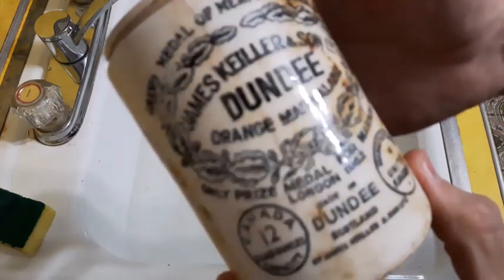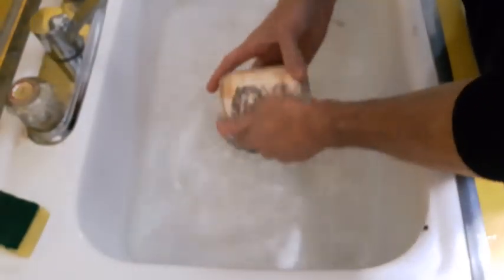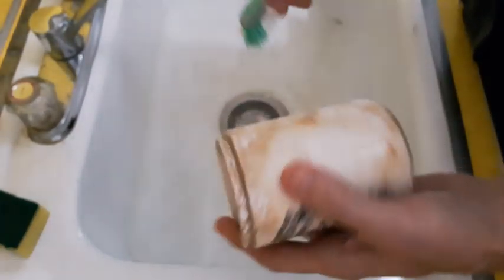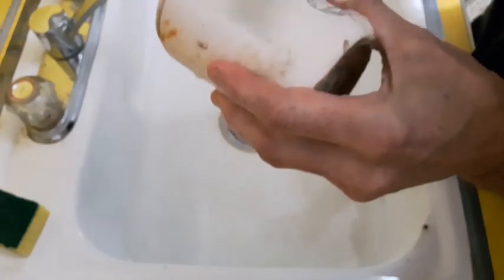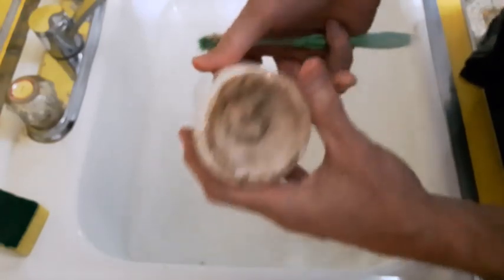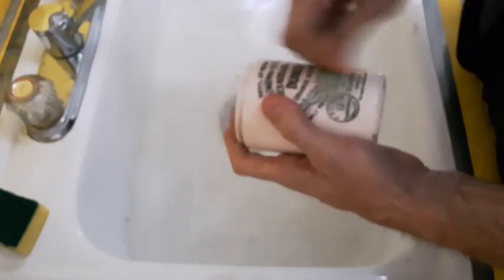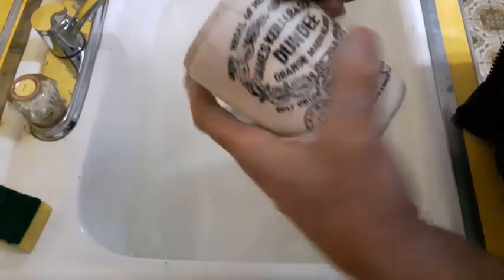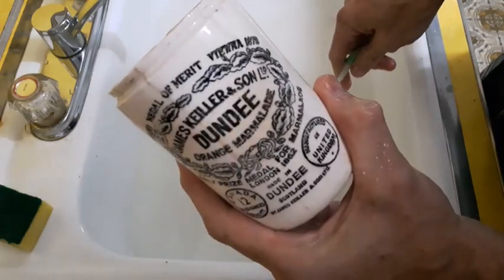2021 Bottle Digging Tips~ Cleaning Stoneware Dundee Orange Marmalade ~ How To Clean Bottles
a quick video on cleaning an Stoneware Orange Marmalade jar... How to clean bottles

Lydia E. Pinkham's Vegetable Compound Rubifoam For The Teeth Put Up By E.W. Hoyt & Co. Lowell Mass. The Abner Royce Co. Pure Fruit Flavors Cleveland O. Whittemore Boston Larkin Buffalo Dr. Chase's Syrup Linseed & Turpentine Edmanson Bates & Co. Mellin's Food Co. Boston U.S. Large Size Sperm Sewing Machine Oil (Made From Sperm Whale Oil)
Stafford's Ink blown in mold BIM Carter's Cone Ink Carter's Ink Manganese Glass perfume with glass stopper Kepler extract bottle Antituberculosis serum Shoo Fly flask Chesebrough Vaseline New York Metal Detecting 1800's Cellar Hole Dr. Wood's Norway Pine Syrup Tincture Of Camphor Saigon Cinnamon Rhubarb Extract Witch Hazel Old English Vanishing Cream coffin flask relics Scott's emulsion cod liver oil with lime and soda Dr. Hubbard's disinfectant deodorant and germicide New Hampshire usa awl tea strainer crock stoneware bead clay marble cobalt coffin poison carbolic acid use with caution O.C.P. Ontario College Of Pharmacy Jos Middleby Jr Inc. Boston Mass. Havey & Wilson Eastport Maine Pure Spring soda bottle Nu Grape soda Canadian Jewel Mason Jar lid Father John's Medicine Kendall S Spavin Treatment Wyeth Maclaren's Imperial Cheese Lubin Perfumer Paris
hand blown BIM pontil ginger beer stoneware milk glass stopper